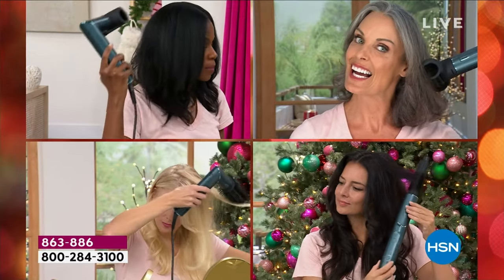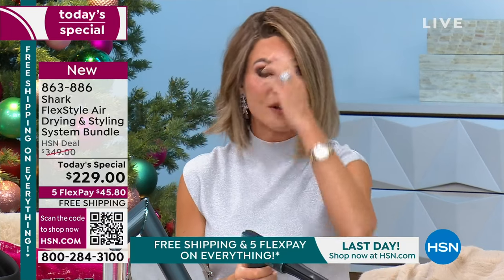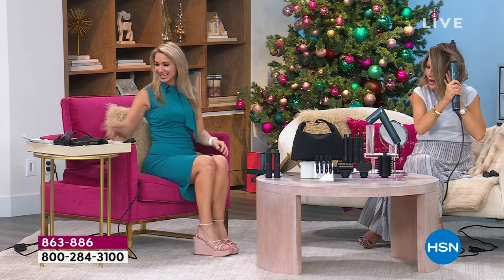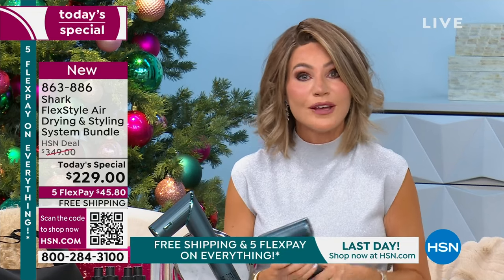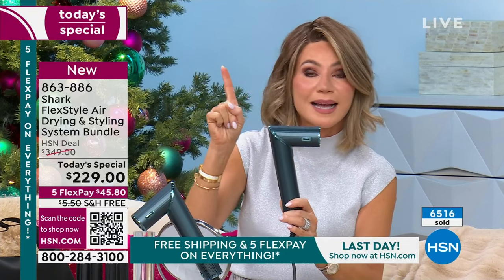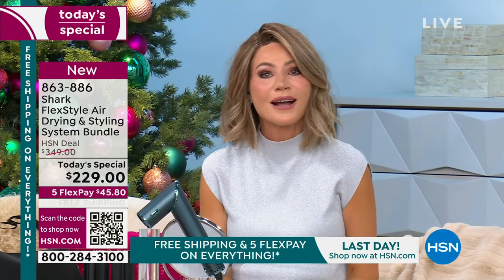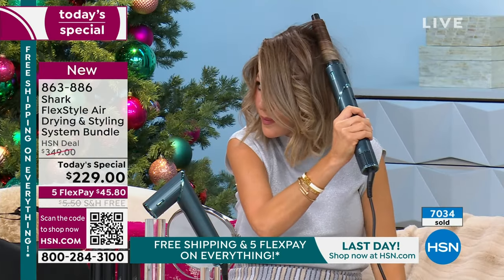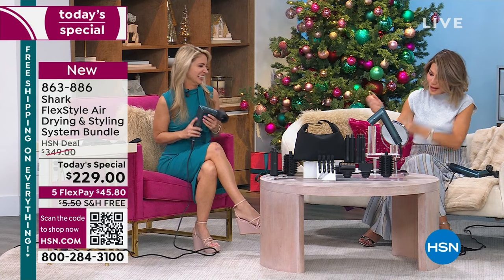Shark FlexStyle Air Drying Styling System Bundle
With the Shark styling system you can easily transform between a powerful, fast, hair dryer, and an ultraversatile multistyler. Attach different stylers and unlock the ability to curl, volumize, smooth, and dry. This gift set includes seven stylers, four alligator hair clips and a storage bag.

    Shark FlexStyle
    (2) 1.25" AutoWrap Curlers
    (2) .95" AutoWrap Curlers
     Oval Brush
    Frizz Fighter Finishing Tool
    Styling Concentrator
    4 Alligator Hair Clips
    Storage Bag